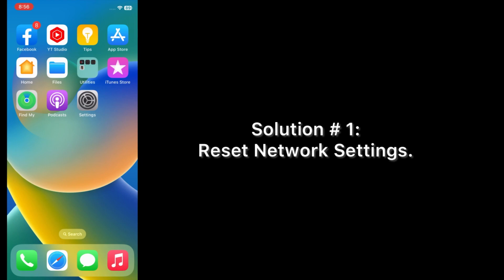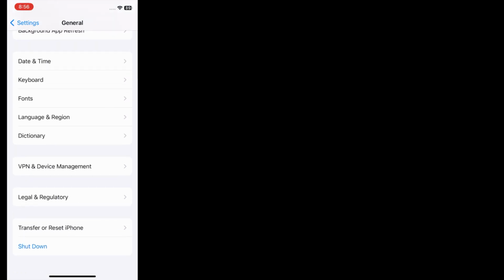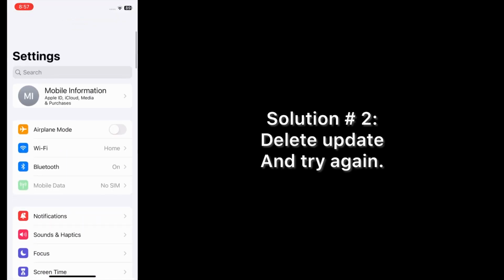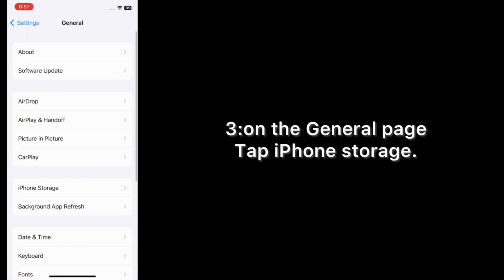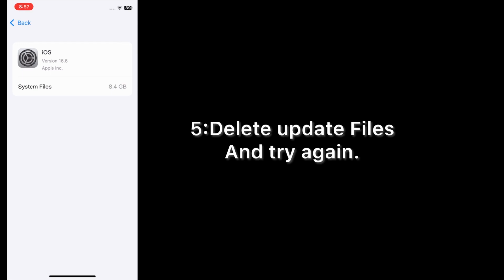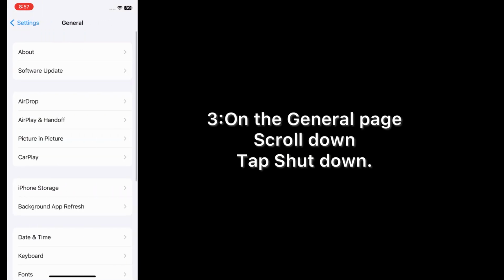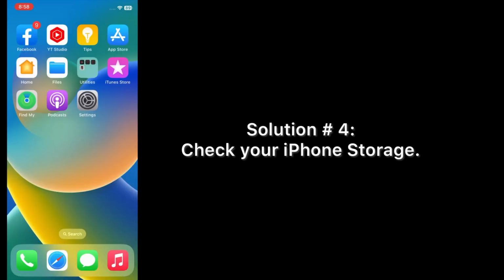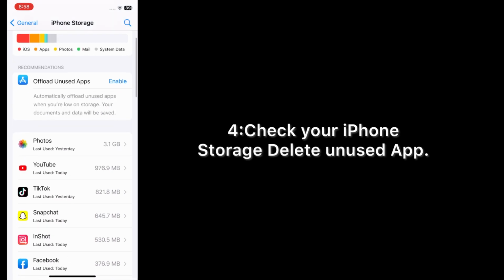How to fix IOS 16.6 update Stuck on Estimated Time Remaining on iPhone.